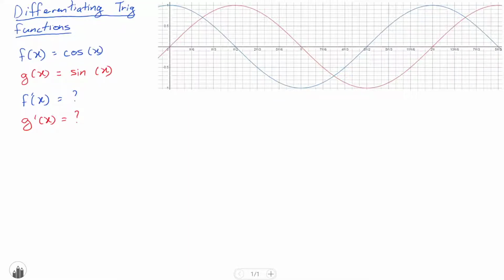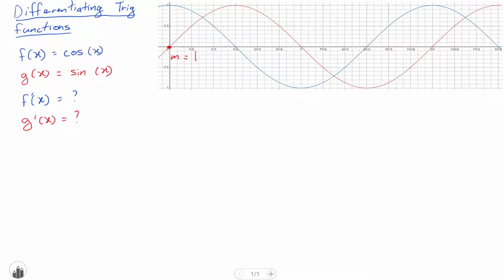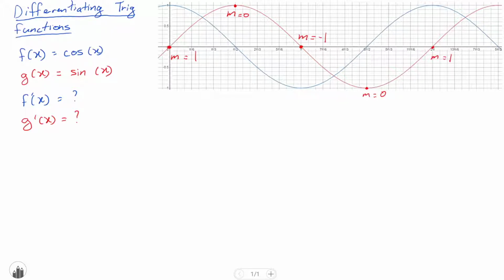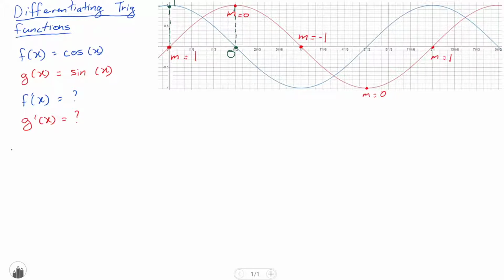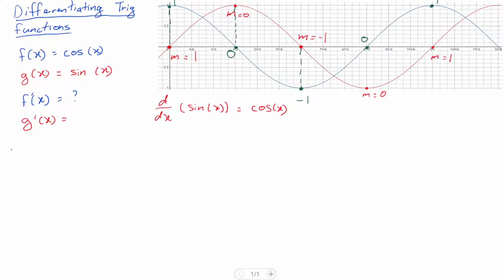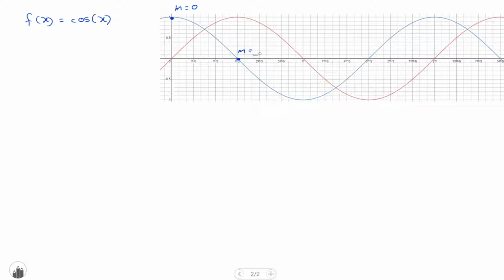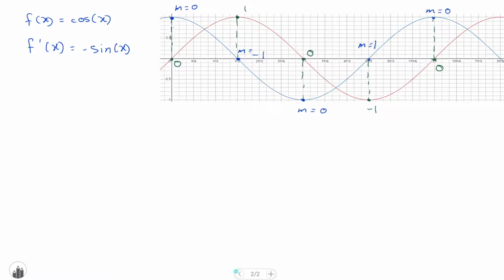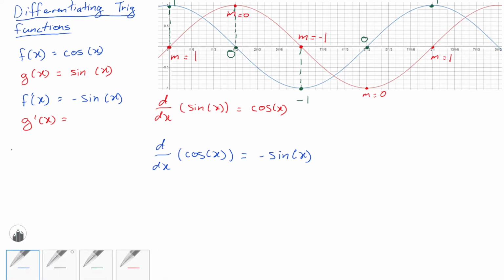Derivative of sine and cosine functions